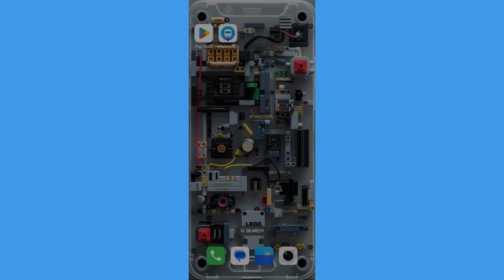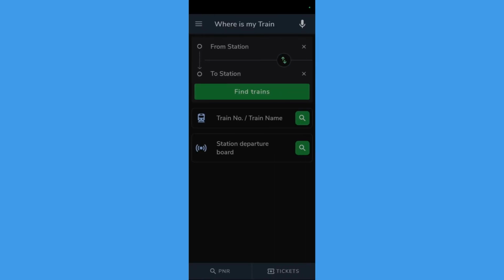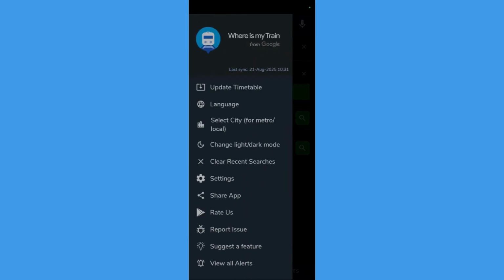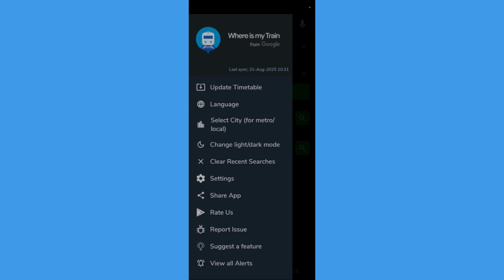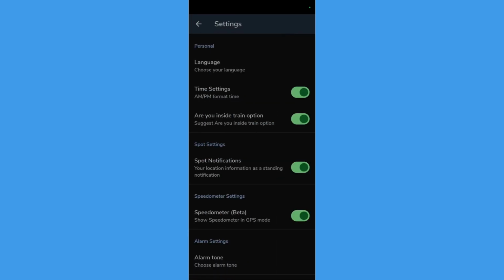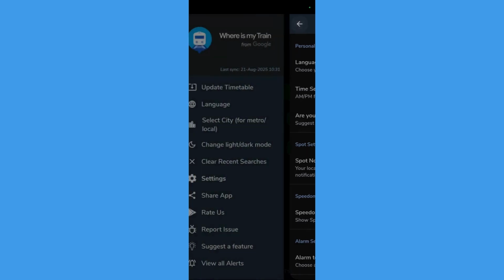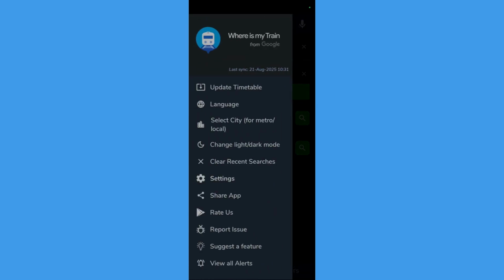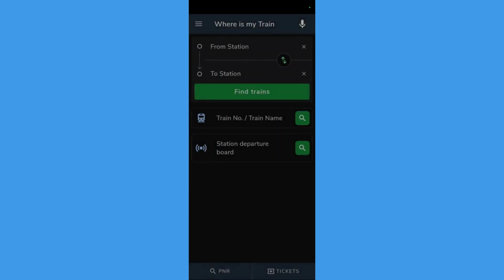How to Change Time Format in 'Where is my Train'! Switch Between 12-Hour & 24-Hour Clock in 2025.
Prefer seeing train timings in the familiar 12-hour AM/PM format instead of the default 24-hour railway time? In this essential 2025 guide, we show you the simple steps to change the time format in the "Where is my Train" app to suit your personal preference.

This is a key customization guide in our "Where is my Train App Tutorials" series. Whether you find the 24-hour clock confusing or you're a seasoned traveler who prefers it, this feature allows you to set the app just the way you like it, making it easier to read train schedules and live status updates at a glance.

In this comprehensive guide, you will master the simple time format switch:

Step 1: Open the App Settings

A clear, screen-recorded demonstration of how to open the "Where is my Train" app and access the "Settings" menu, which is located by tapping the three dots in the top-right corner.

Step 2: Find the "24-hour format" Toggle

We'll guide you through the settings menu to find the specific option labeled "24-hour format."

Step 3: Switch to Your Preferred Format

We'll explain how this simple toggle switch works:

For 12-Hour Time (e.g., 02:30 PM): Make sure the toggle switch is OFF.

For 24-Hour Time (e.g., 14:30): Make sure the toggle switch is ON.

Step 4: See the Instant Change

We will go back to the main screen to show you how all the train timings in the app have instantly updated to your chosen format.

This quick setting change makes the app more comfortable and intuitive for you to use.

3. Super SEO-Friendly Hashtags